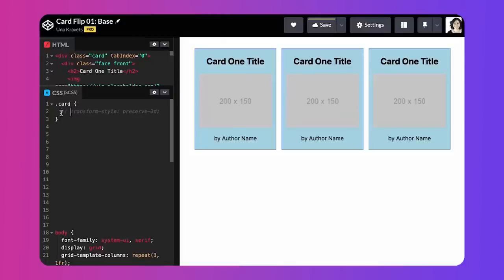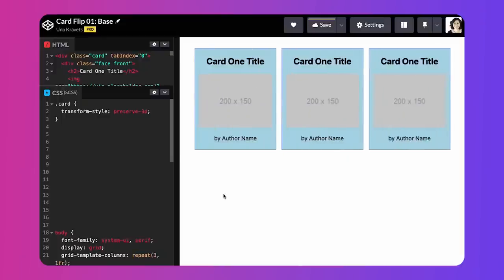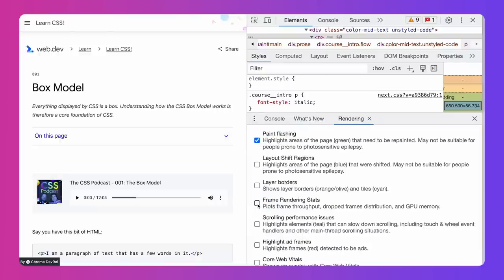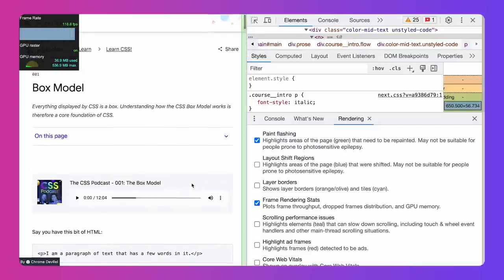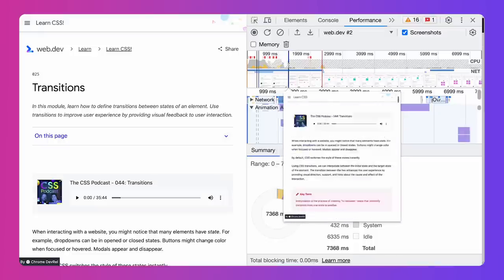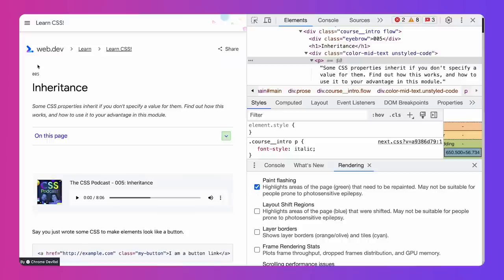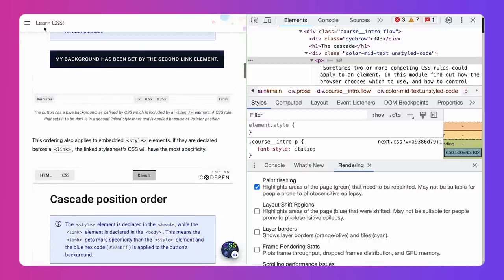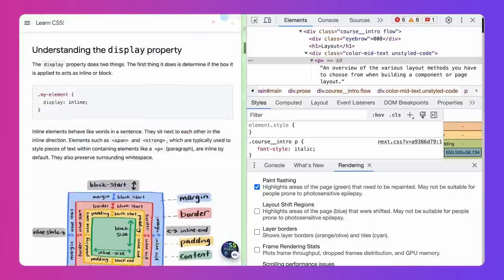073: Why is my animation glitching?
On this episode of the CSSpodcast, @UnaKravets and @AdamArgyleInk are diving into how to deal with glitchy animations in your code base!